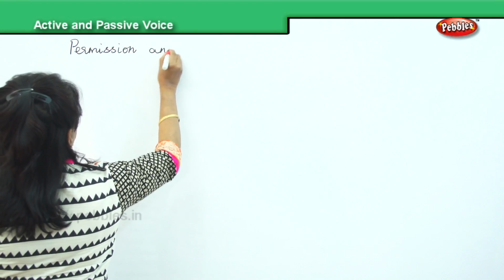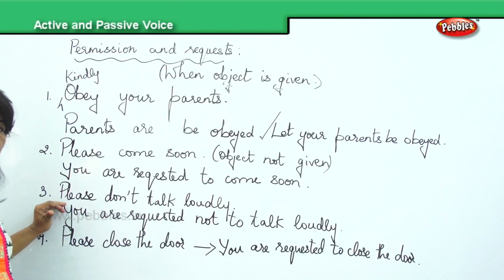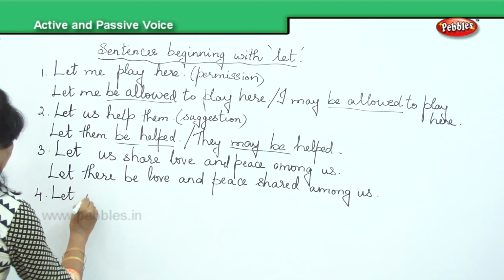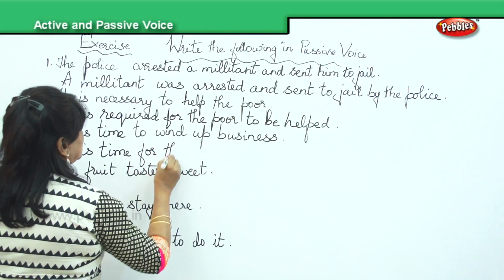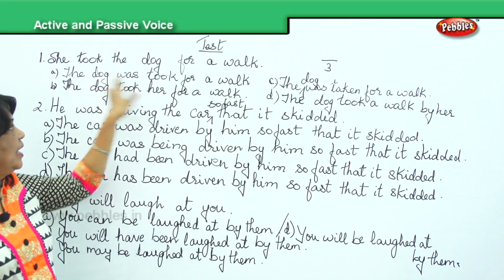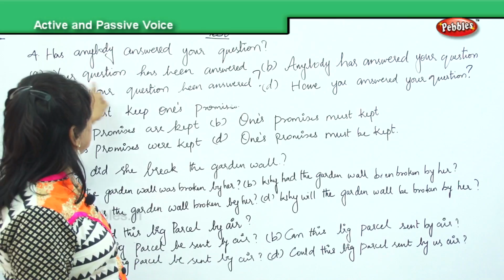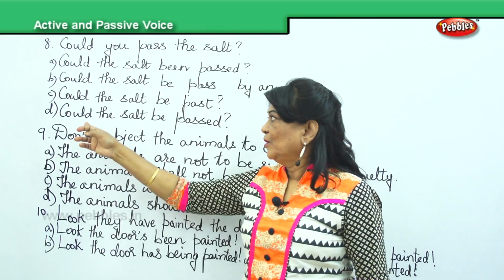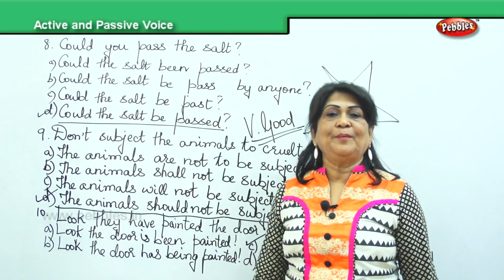English for competitive Exams | Active & Passive voice -3 | How to prepare English Section for Exams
English for competitive Exams | Active & Passive voice | How to prepare English Section for competitive Exams